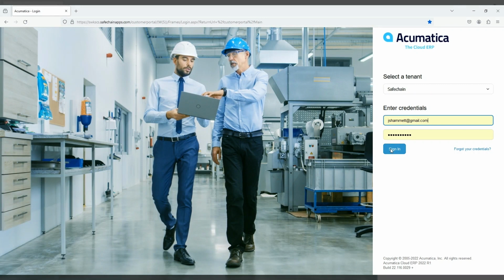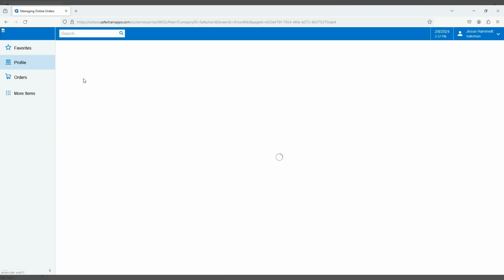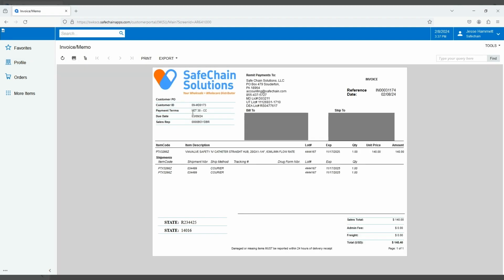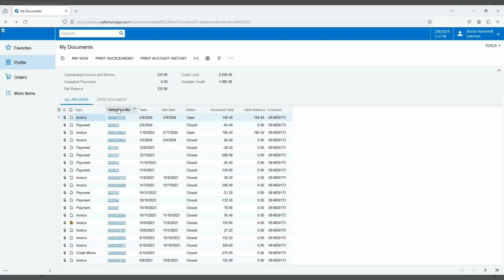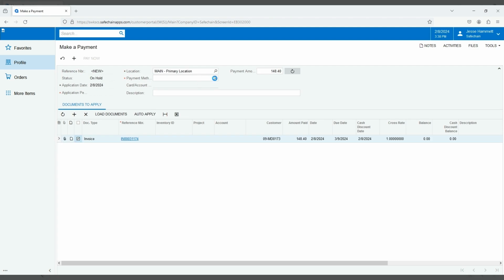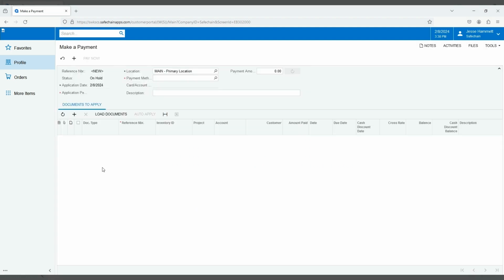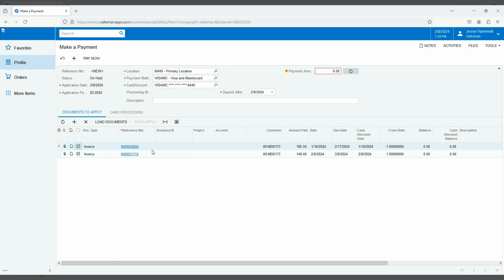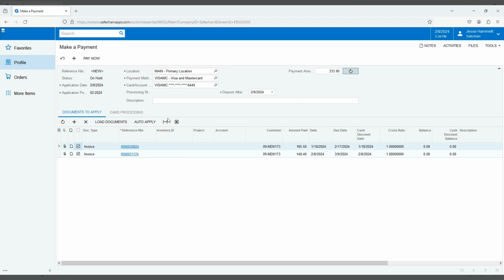Safe Chain Portal - Invoices and Payments Tutorial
Topics Covered:

00:00 -Intro
00:30 -Viewing invoices
00:54 -Print or download PDF invoices
01:20 -View open invoices
01:35 -Pay for individual invoice
02:10 -Pay for all open invoices